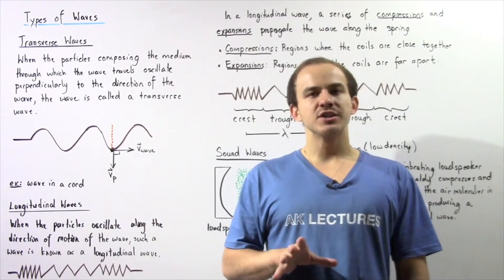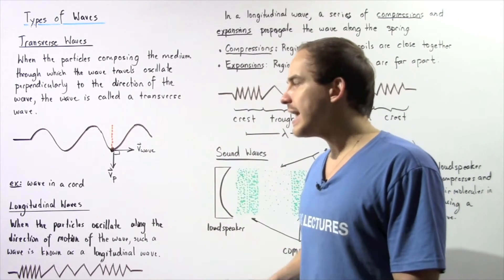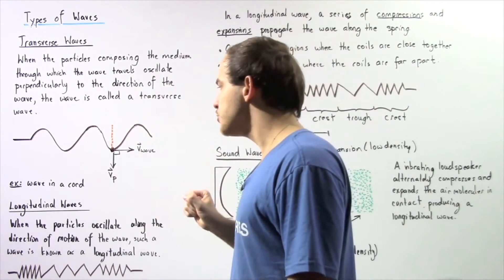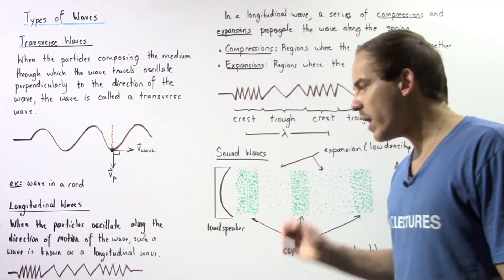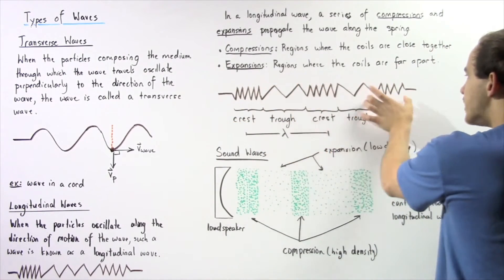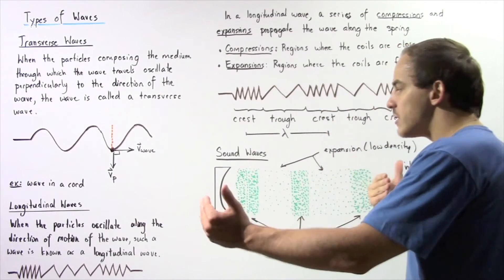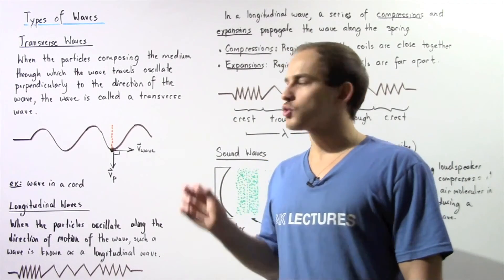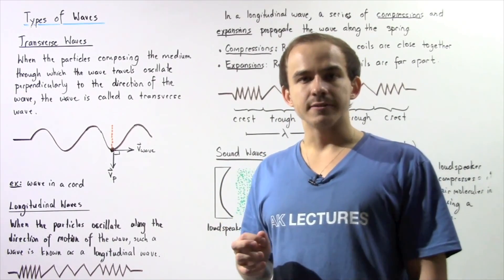Transverse and Longitudinal Waves